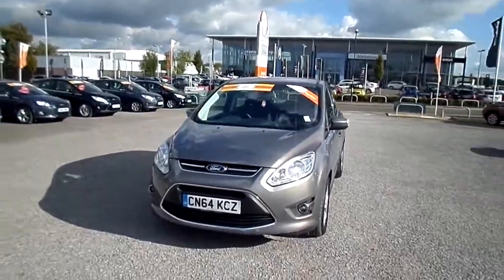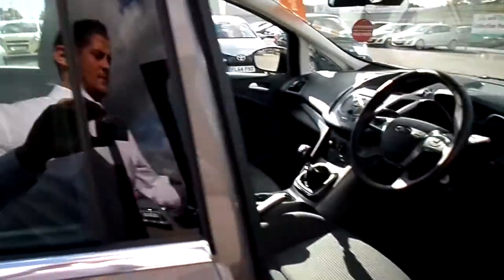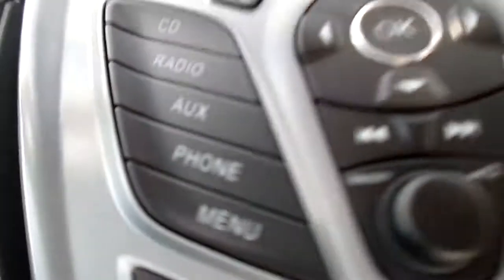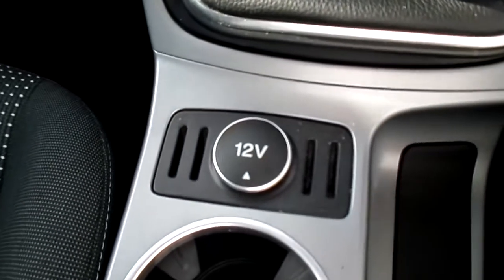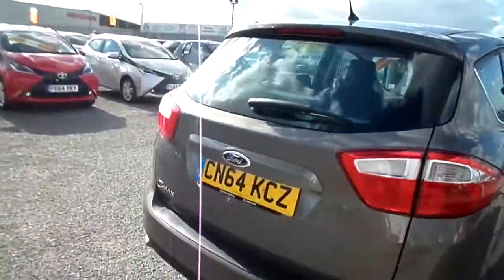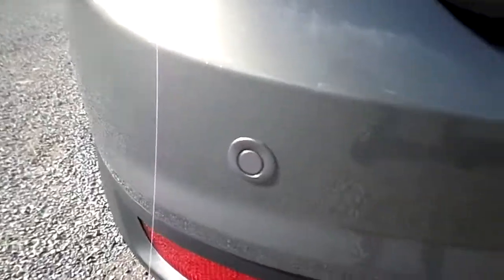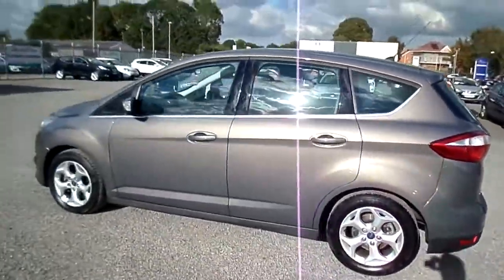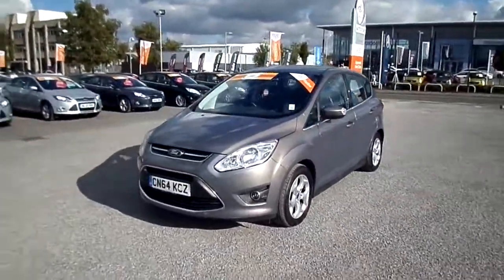FORD C-MAX 1.6 DIESEL ZETEC TDCI AC CD ALLOYS METALLIC BROWN MANUAL DIESEL FG BARNES CN64KCZ